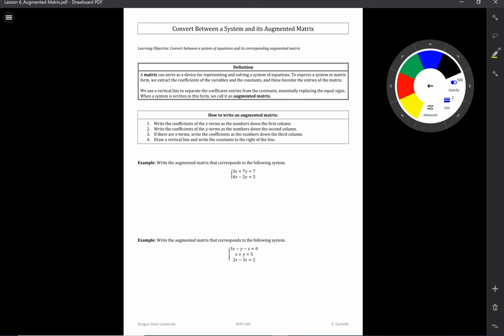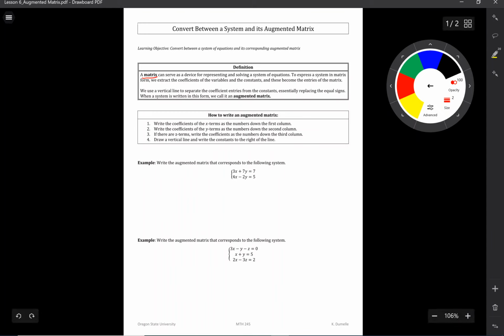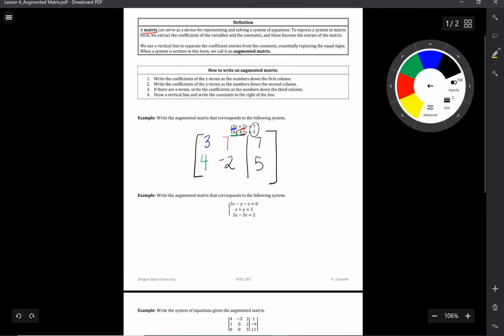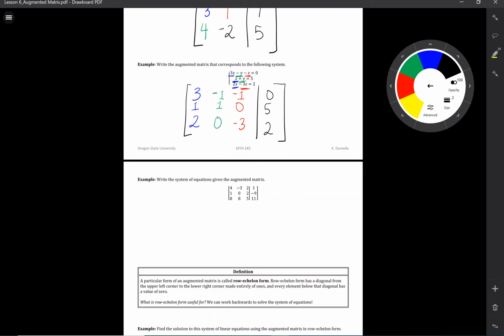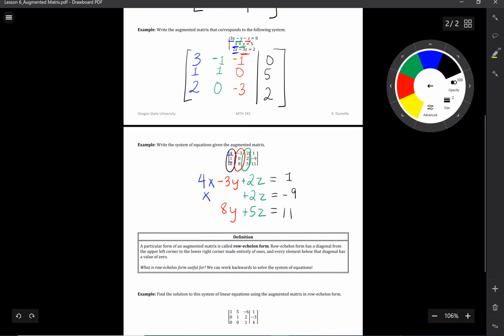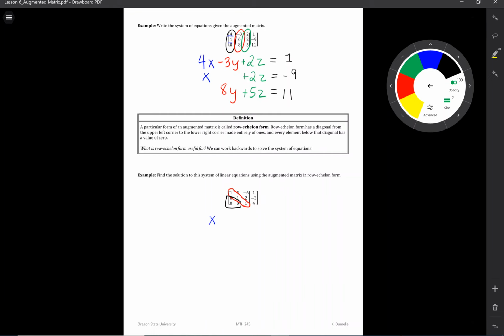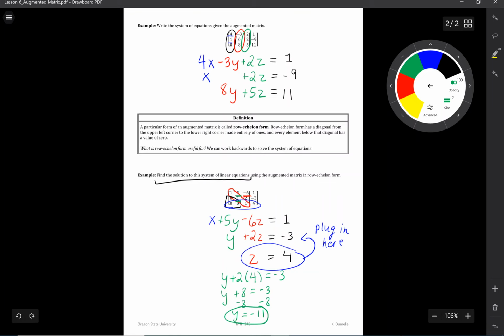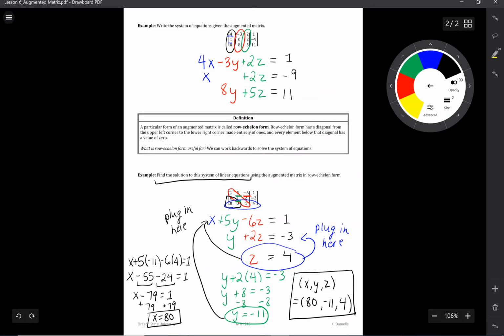Math 245 - Lesson 6